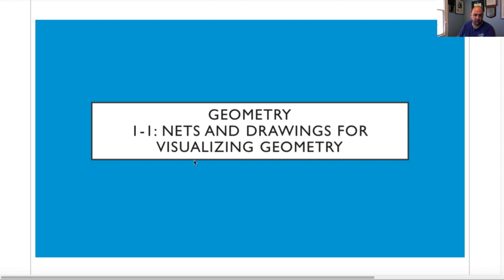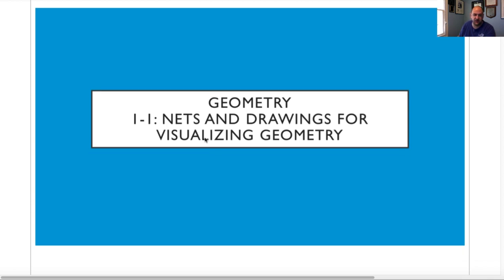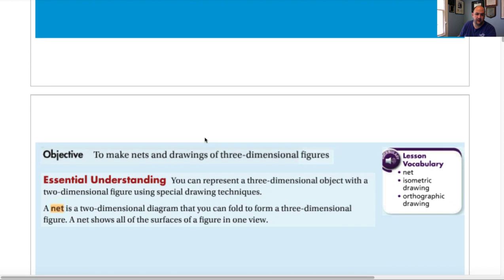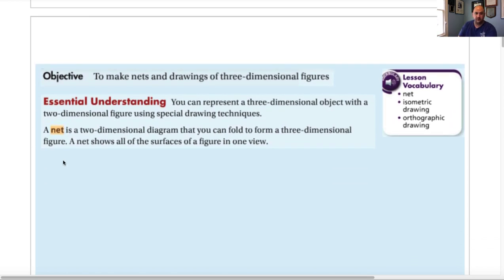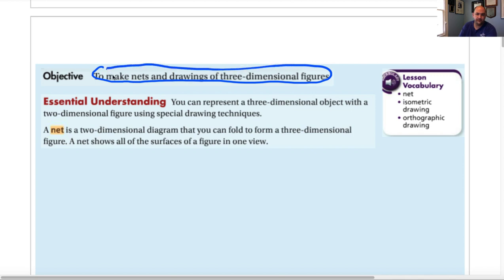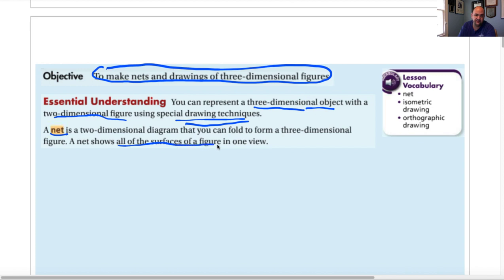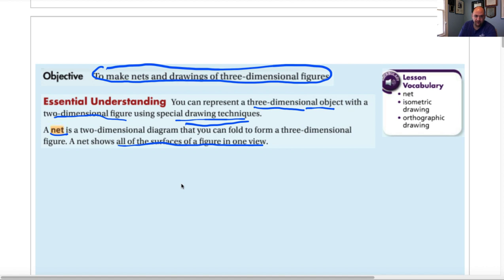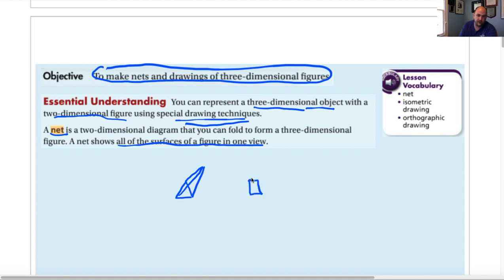Geometry: Lesson 1- Visualizing using Nets